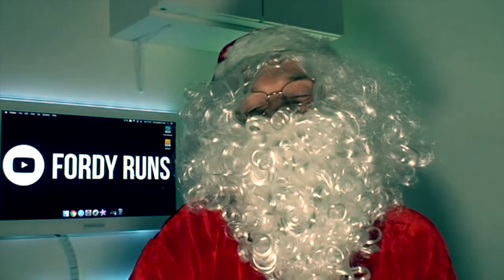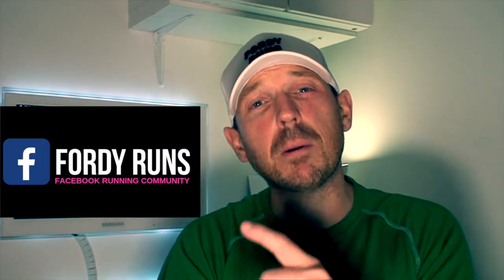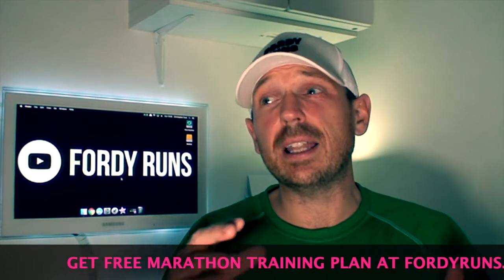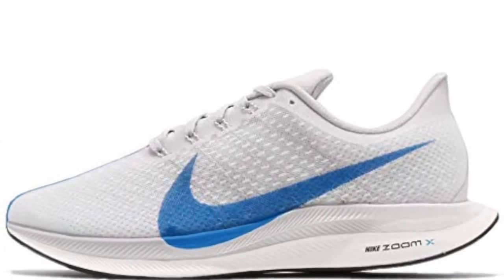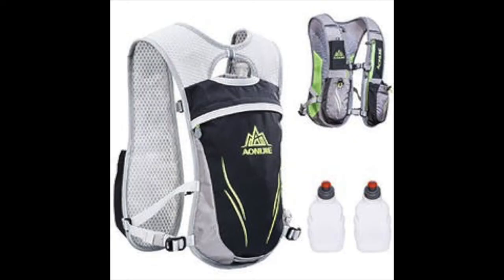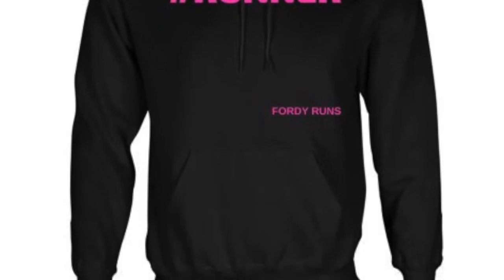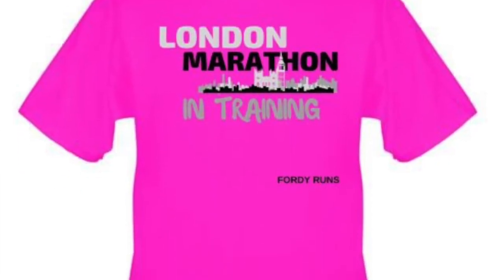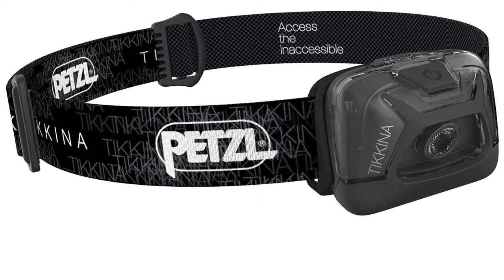GIFTS FOR RUNNERS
Christmas Gifts for Runners! Gifts for Runners is hard especially at Christmas so I have some AWESOME ideas what to buy a Runner for Christmas! Have a look ahead of Black Friday for what you can get!

VOTE for Fordy Runs at the 2019 Running Awards for BLOG (personal)